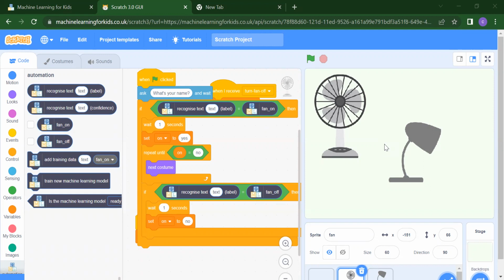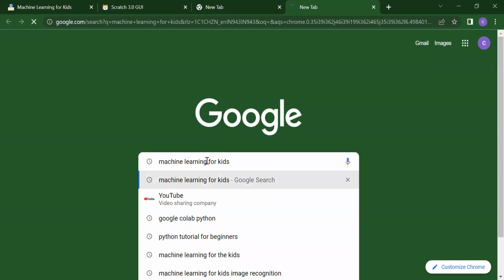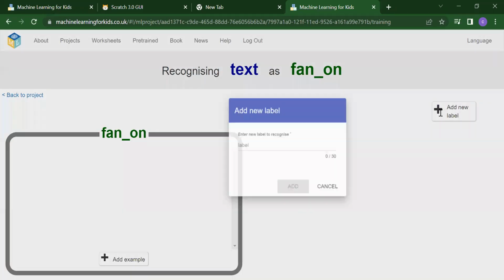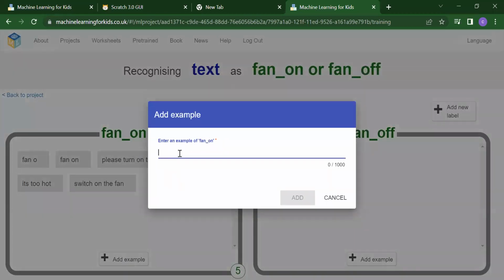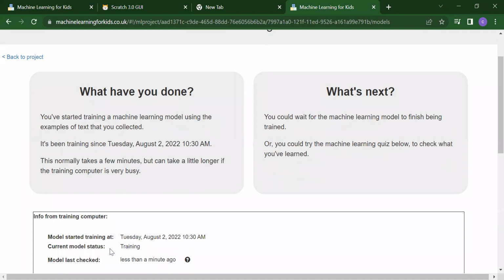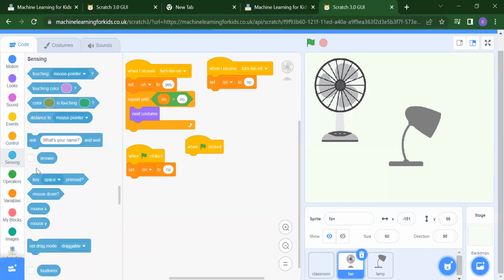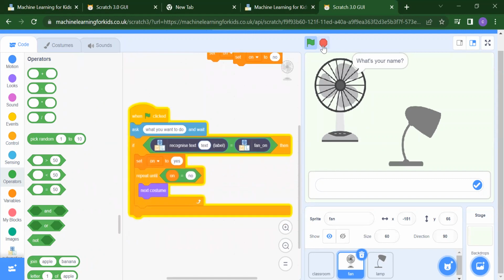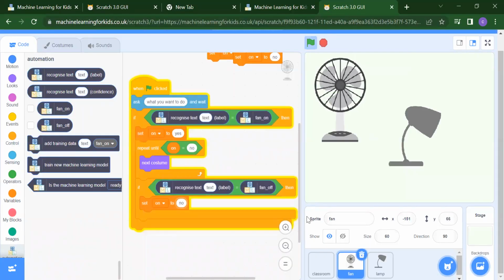# Tutorial 2 || Machine Learning for kids | Smart Home Automation | Turn On the Fan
Machine Learning for kids | Smart Home Automation | Turn On the Fan
This is a smart home automation system in which we can control Fan over Text.